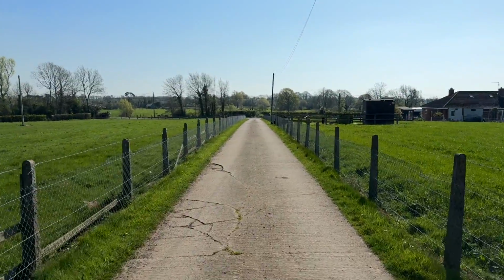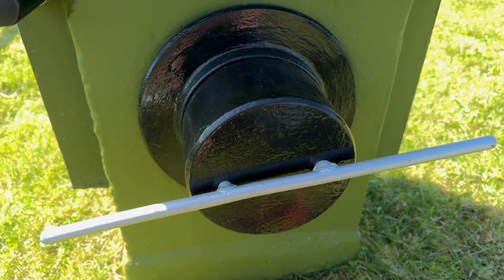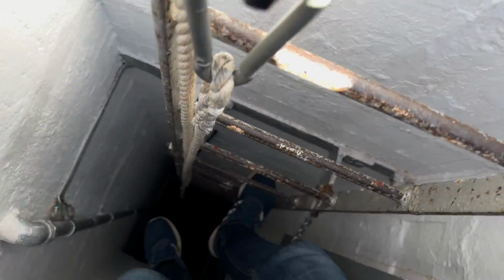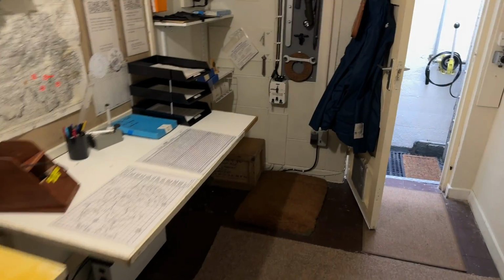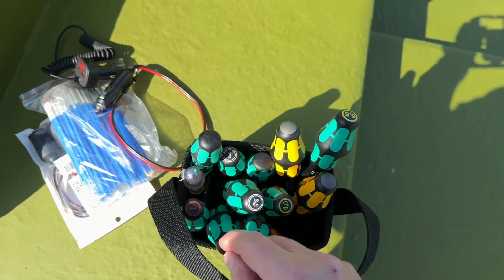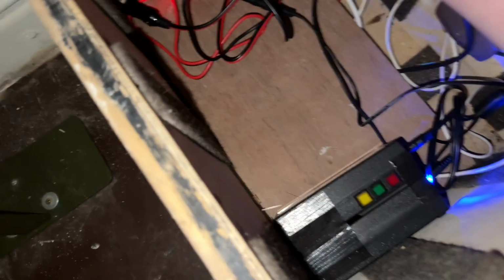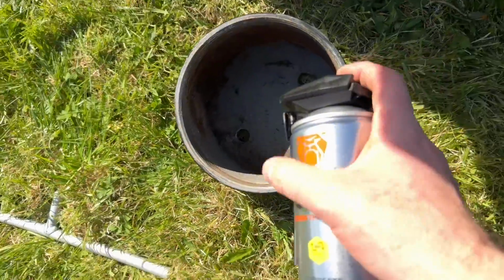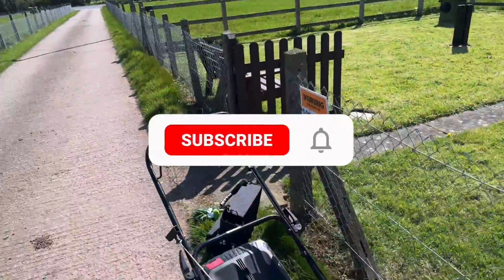Bunker Maintenance Episode 38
Grass cutting, wiring and new tools.